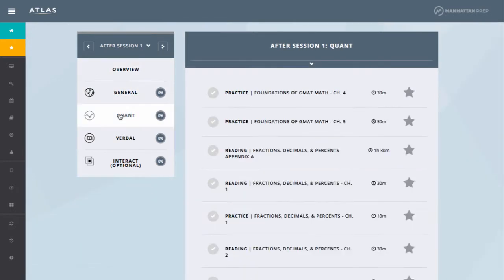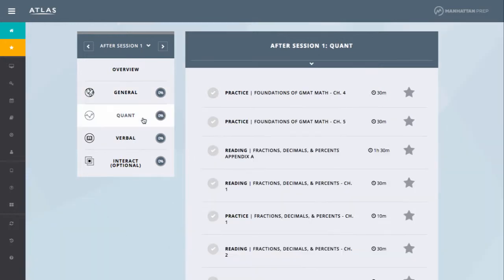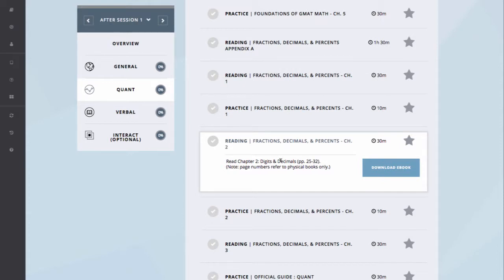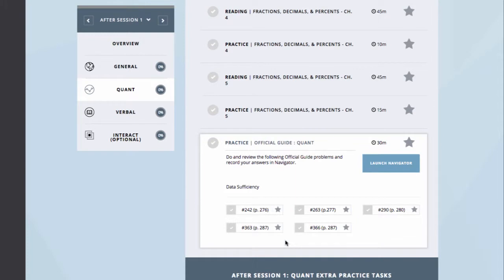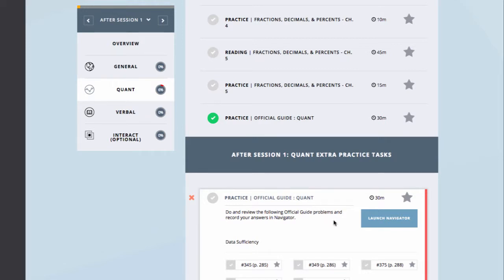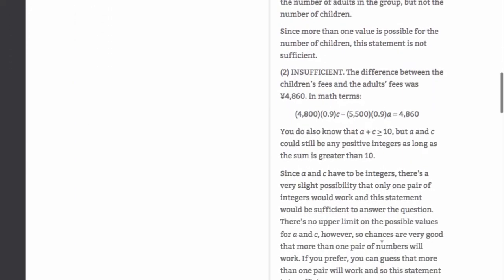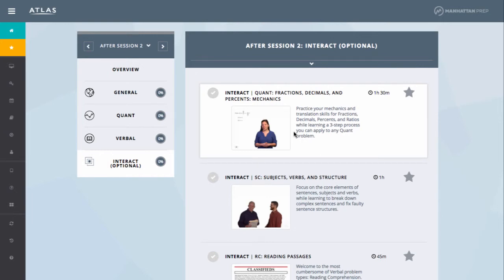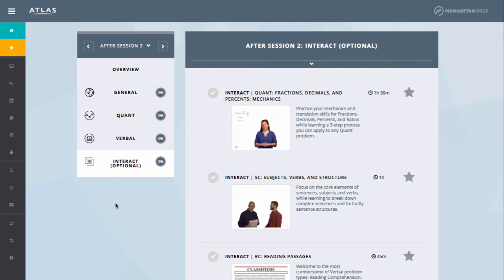GMAT Homework and Guide to the Student Center